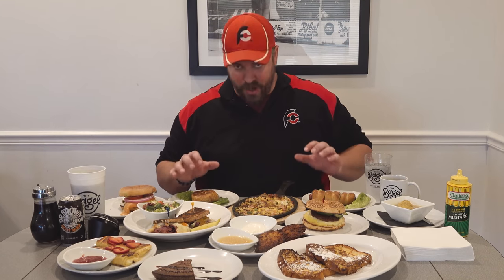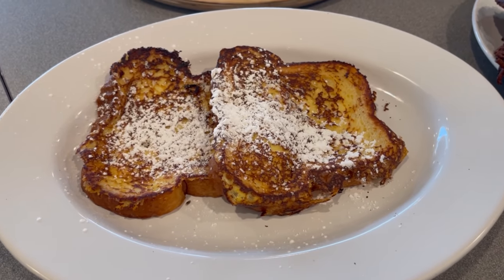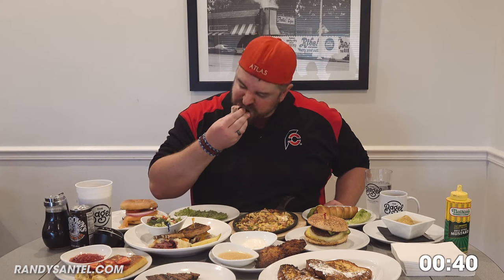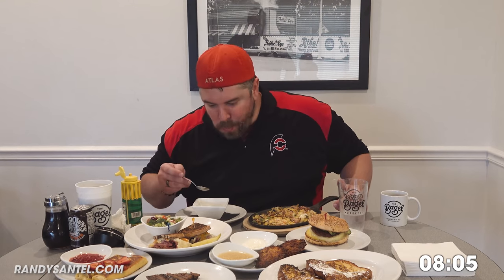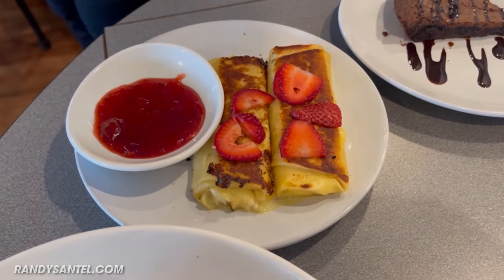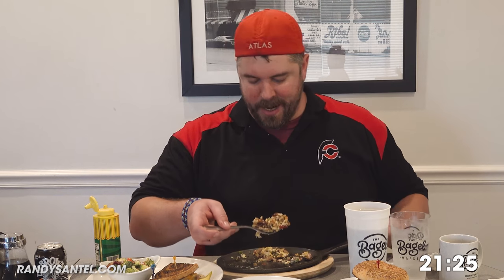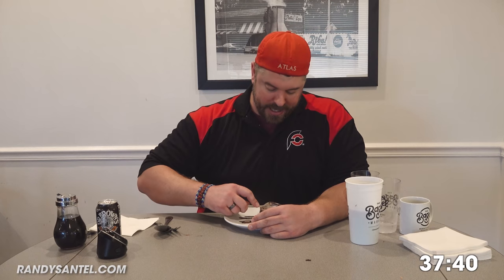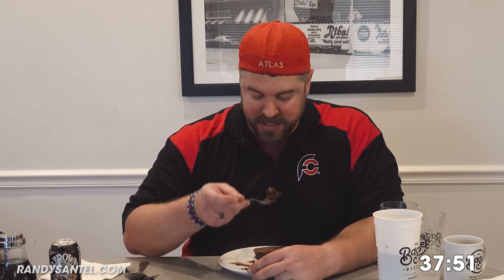New York Style Deli Brunch Food Challenge at The Bagel Memphis!!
Randy Santel vs the "Brunch Is Served" New York Style Deli Brunch Food Challenge hosted by The Bagel Memphis in Memphis, Tennessee near the border of Germantown, TN. Before leaving Tennessee as part of my Midwest USA Food Challenge Tour, I headed back to Memphis, TN after leaving Pigeon Forge, TN so that I could help promote the delicious breakfast and lunch menus at The Bagel Memphis which is an authentic New York Style Deli that gets a lot of their food products flown in from New York, which is really cool!! They have an authentic machine to boil the bagels, as well as an authentic oven to cook the bagels just liked you'd find in New York City. I enjoyed 12 different items from The Bagel's breakfast and lunch menus to form this delicious brunch food challenge. I ordered a plain bagel sandwich with smoked salmon and cream cheese (w/ added capers), a breakfast skillet with eggs, ham, cheese, breakfast potatoes, and healthy vegetables, and then I also wanted to enjoy an authentic New York Bagel Dog with Broccoli Salad. That wasn't all. The Bagel serves up lots of delicious Jewish specialty foods, including Matzo Ball Soup, Corned Beef Potato Knish, Potato Latkes with applesauce and sour cream, Strawberry Cheese Blintzes, and I got 2 slices of Challah Bread French Toast served with syrup from Vermont. I enjoyed one of their "Eggel" sandwiches with turkey sausage, cheese, and avocado, plus a Pastrami Reuben Sandwich on freshly baked marble rye bread. For dessert, I had to order a slice of their Grammy's Fudge Pie. Along the way, I enjoyed a Dr. Brown's Root Beer. BIG thanks to Rebecca and Scott the owners, plus everyone with The Bagel Memphis for the great brunch foods, drinks, and hospitality!! Special thanks also to the amazing people who came up that afternoon in June to watch and meet me!! I appreciate everyone in Memphis, TN and all around Tennessee who watches videos & supports our efforts!! There are three Louisville, Kentucky food challenge videos upcoming!!

Can Randy Santel eat this New York Style Deli Brunch Food Challenge at The Bagel Memphis??

The Bagel Memphis' New York Style Deli "Brunch Is Served" Food Challenge in Memphis, TN:

- The Bagel Memphis opened over 2 years ago and is an authentic New York style delicatessen that serves a delicious breakfast and lunch menu 7 days per week in Memphis, Tennessee.
- This was not a restaurant food challenge, but rather just to show off the tasty brunch menu.
- I ordered a plain bagel sandwich with smoked salmon and cream cheese (w/ added tomatoes, onions, and capers), a breakfast skillet with eggs, ham, cheese, breakfast potatoes, and healthy vegetables, and then I also wanted to enjoy an authentic New York Bagel Dog with Broccoli Salad.
- That wasn't all. The Bagel serves up lots of delicious Jewish specialty foods, including Matzo Ball Soup, Corned Beef Potato Knish, Potato Latkes with applesauce and sour cream, Strawberry Cheese Blintzes, and 2 slices of Challah Bread French Toast served with syrup from Vermont.
- I enjoyed one of their "Eggel" sandwiches with turkey sausage, cheese, and avocado, plus a Pastrami Reuben Sandwich on freshly baked marble rye bread. For dessert, I had to order a slice of their Grammy's Fudge Pie. Along the way, I enjoyed a Dr. Brown's Root Beer.
- I was trying to aggressively finish everything I ordered in just one sitting. This was not a food challenge, but if I finished, I would still get my brunch meal free plus a sweet The Bagel t-shirt.

This video was filmed on Thursday, June 3, 2021 (6/3/2021).

Send stuff to Randy Santel and/or @KatinaEatsKilos
8011 Brooks Chapel Rd

"Break Fast" by Jules Gaia
"Let's Bounce" by Jules Gaia
"Oh What A Whirl" by Jules Gaia